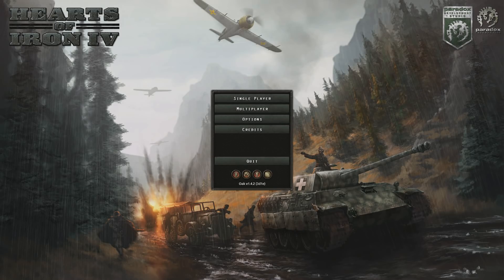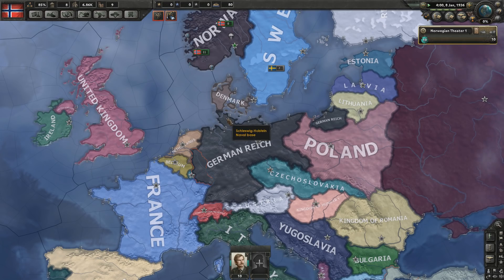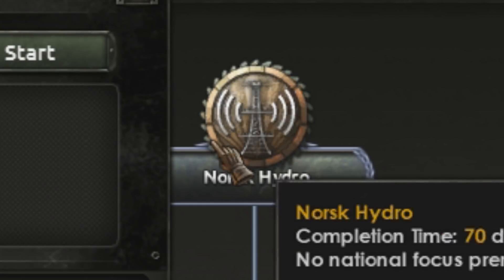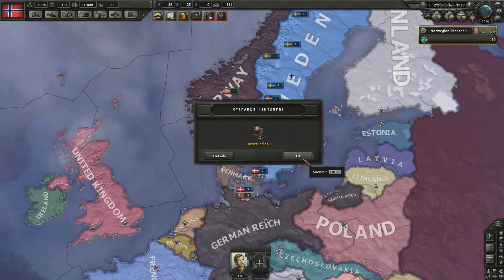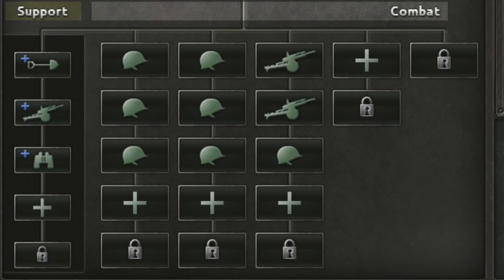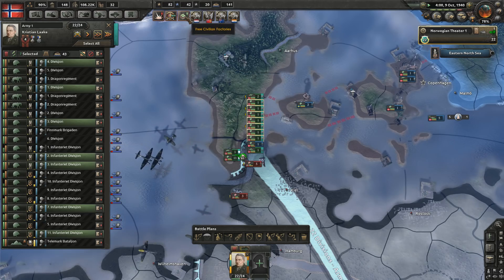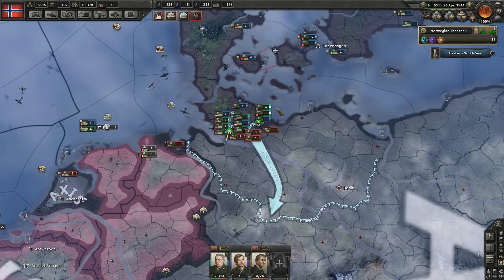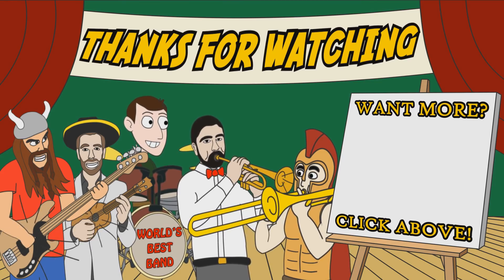Hearts of Iron 4 hoi4 Norway Survives WW2 Challenge (Road to 56 Mod)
Today we take command of Noway and attempt to survive WW2 in the newest challenge on Hearts of Iron 4 hoi4